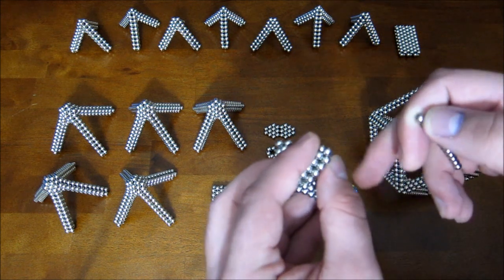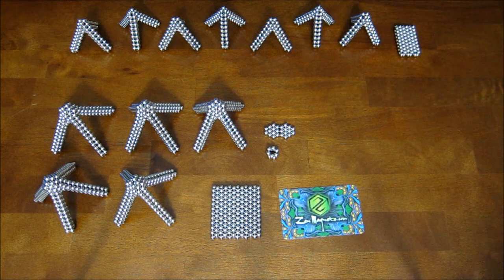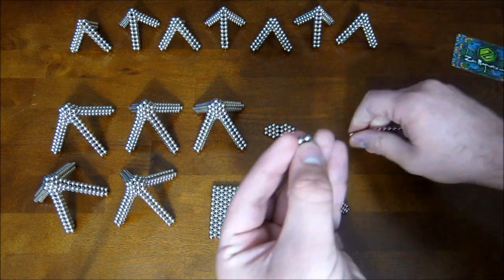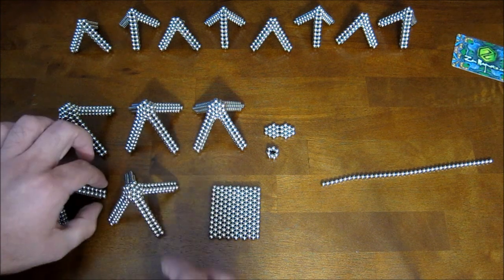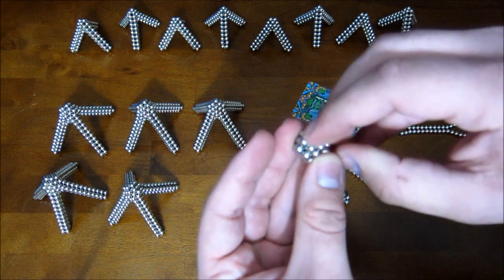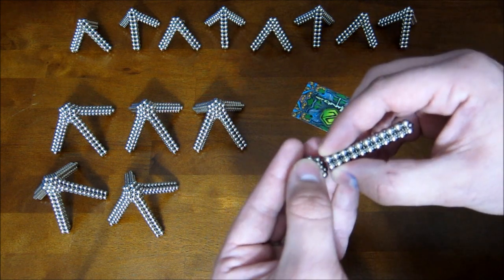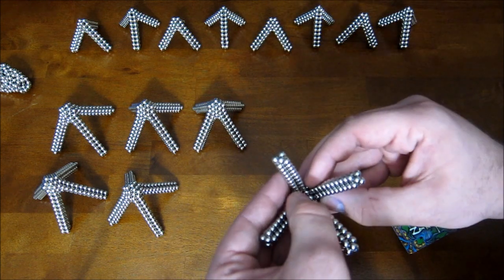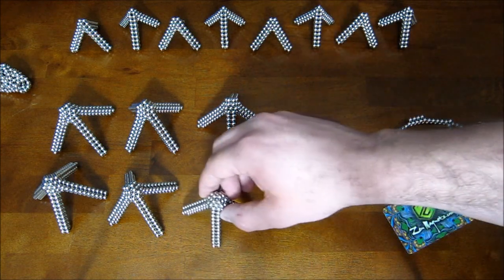Tutorial: Stellated Cuboctahedra (Zen Magnets)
Made with 3156 Zen Magnets. Or, if you've got a question, ask away! I'll do my best to answer everything as well as I can.